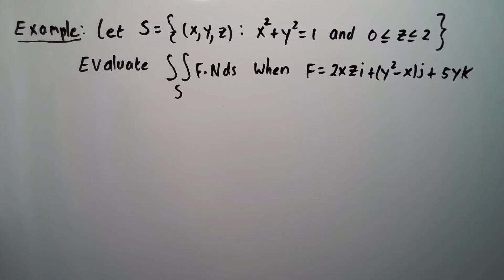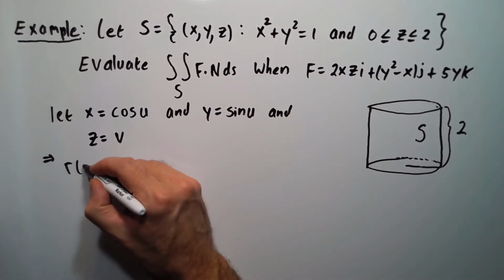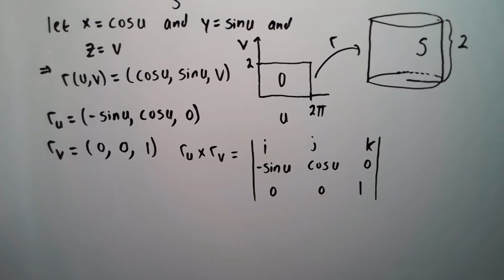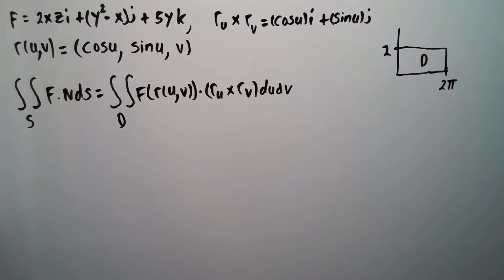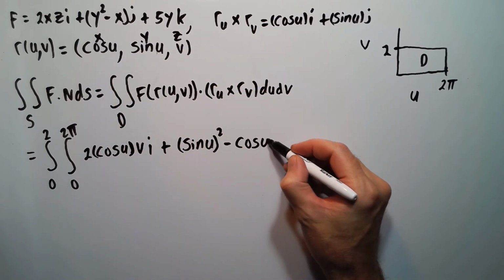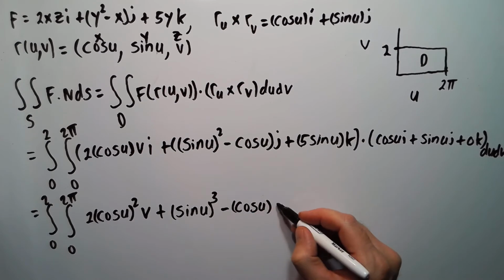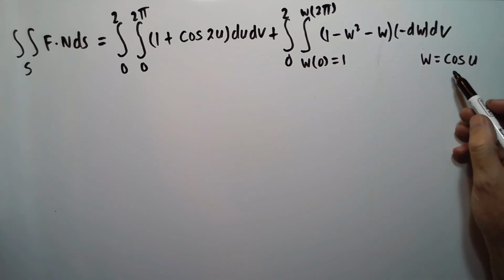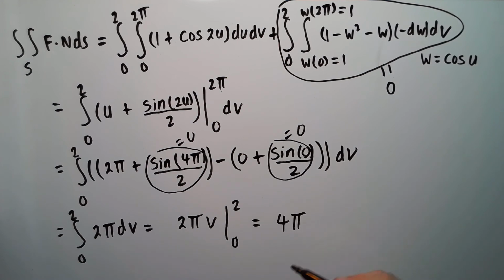Example_Flux_of_F_over_S_Math_250